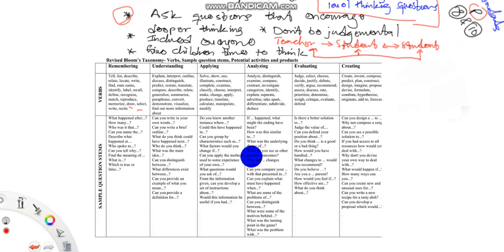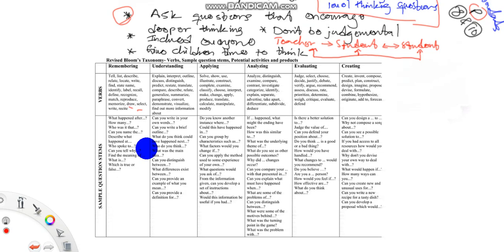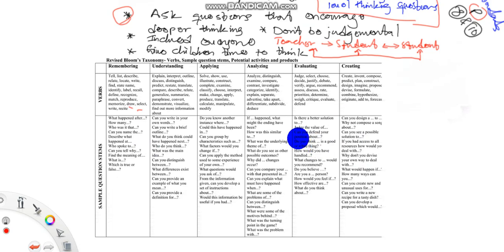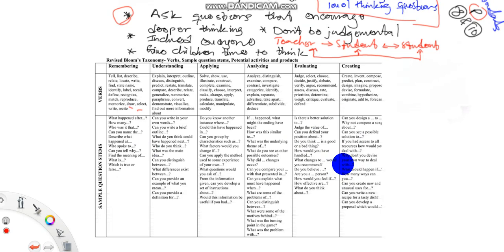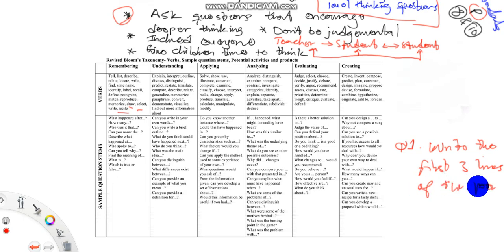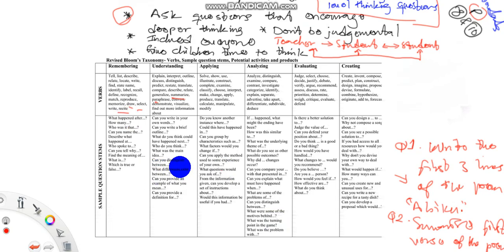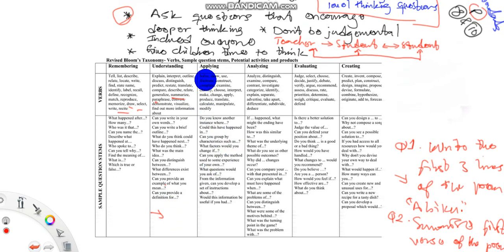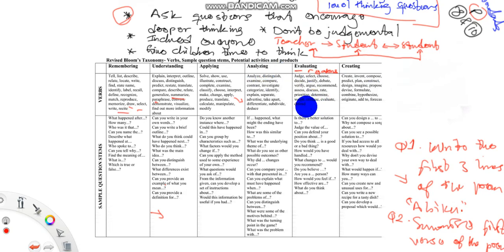Alusine Barrie: EP002D - Designing your own Class & Exam questions using Blooms Taxonomy PART 2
The Teacher Education Programme for Africa (T.E.P.A):
Blooms Taxonomy happens to also be a very useful tool for teachers who would like to be able to design their own class or exam questions. Questioning is an important aspect of learning assessment; whether formative or summative.
Here are links to the documents referred to in this session:
1. The Question stems you can download and print
2. Here are questions to check and apply your learning in this session:
Learning Activities:
1. Write a 200 word summary of what you have learned in this session?
2. What steps are you going to take to apply what you have learned here to improve the quality of teaching in your classroom?
3.  Pick a topic (any topic – say ‘Bees’ for example) and consider the class/form level of your students. Go over to the internet and do a quick google search on the topic to give you some ideas. Considering your class, write at least two learning outcomes you would like to be achieved by the end of this lesson (or series of lessons). Click here to find the previous videos on this episode on using blooms taxonomy.
4. Now, using the question stem below, write two questions for each of the levels of blooms taxonomy.